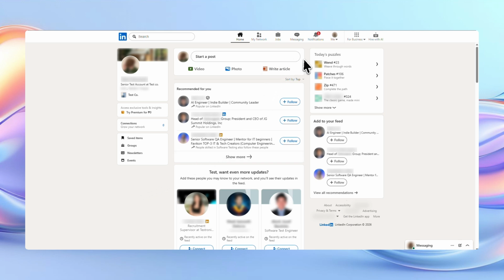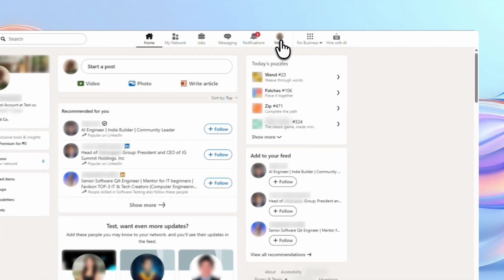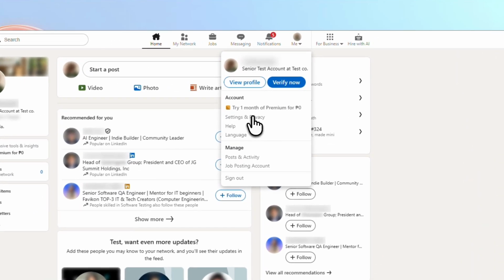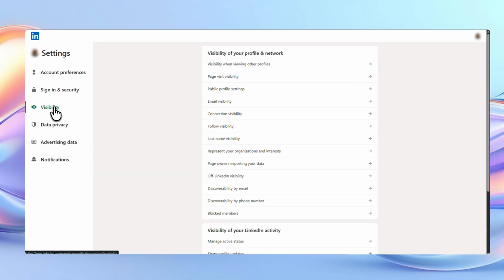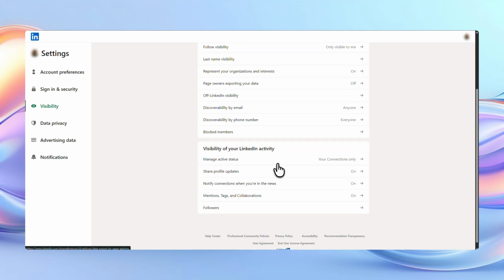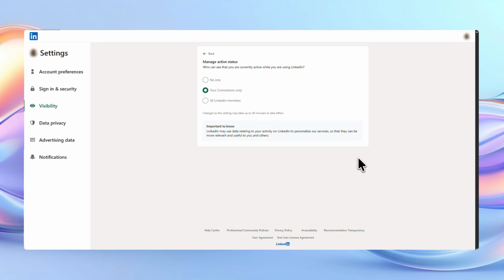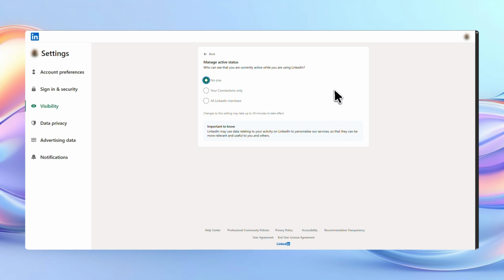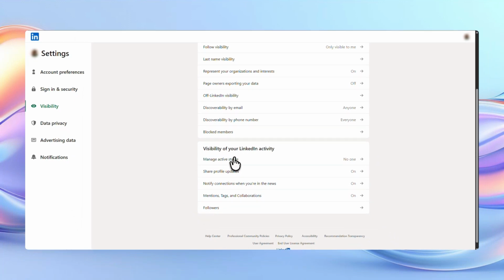How to Hide Activity on LinkedIn (Step-by-Step Guide)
Here’s how to hide your activity on LinkedIn step by step.

In this quick tutorial, you’ll learn how to manage your LinkedIn activity visibility by adjusting your privacy settings. This guide covers limiting profile update notifications, controlling who can see your activity, managing public activity visibility, and protecting your professional privacy.

• Hide your LinkedIn activity
• Control activity visibility
• Turn off profile update notifications
• Manage privacy settings
• Limit public activity
• Protect your profile privacy

• Activity visibility
• Profile update notifications
• Privacy settings
• Public profile settings
• Profile visibility
• Account preferences

• Privacy Settings
• Activity Visibility
• Profile Update Notifications
• Public Profile
• Account Management
• Professional Networking

⚠️ Important Note

LinkedIn offers several privacy controls for activity visibility, but some actions—such as public comments or interactions on public posts—may still be visible depending on the content's privacy settings and your own profile visibility.